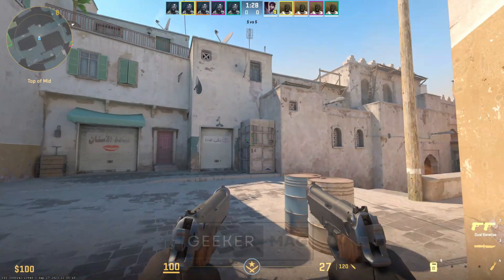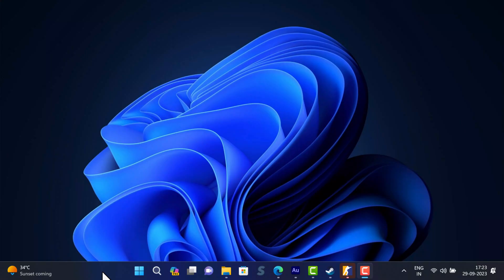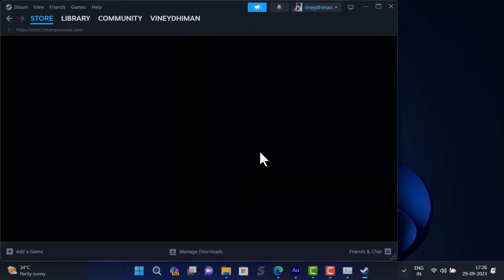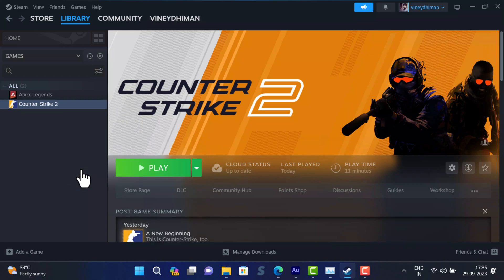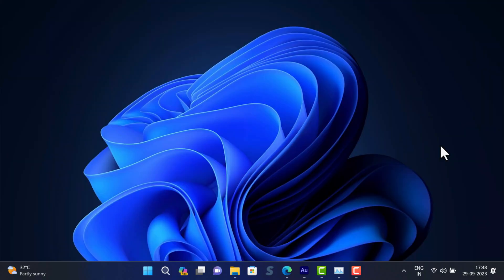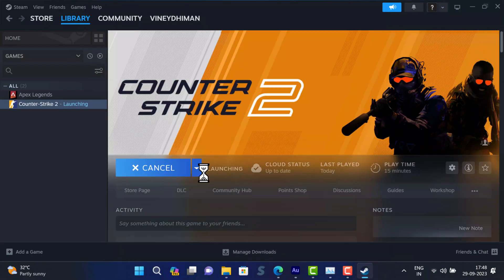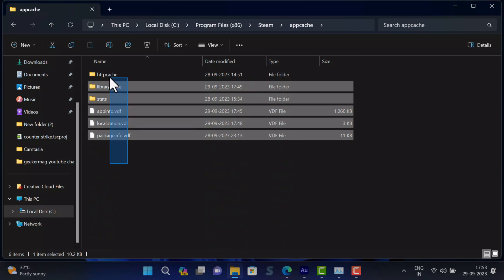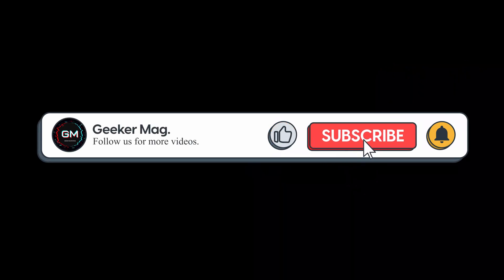Counter Strike 2 Missing Executable Error Fix (cs2.exe)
In this video, you will learn how to fix counter strike 2 missing executable error (cs2.exe). The full error message reads:
Failure: An error occurred while updating Counter-Strike 2 (missing executable

Solutions to Fix Counter Strike 2 Missing Executable Error
00:00 Introduction
00:28 End Steam Processes from Task Manager
01:15 Verify Integrity of Game
01:51 Exit Steam from System Tray
02:28 Delete Counter Strike 2 Appcache
02:59 Uninstall Reinstall Counter Strike 2 from Steam

FOLLOW @geekermag
FOLLOW @geekermag
FOLLOW @geekermag

RECOMMENDED DOWNLOADS